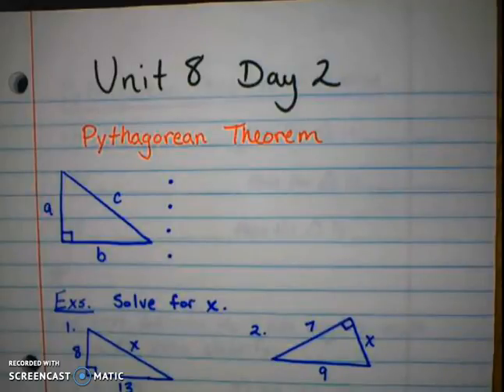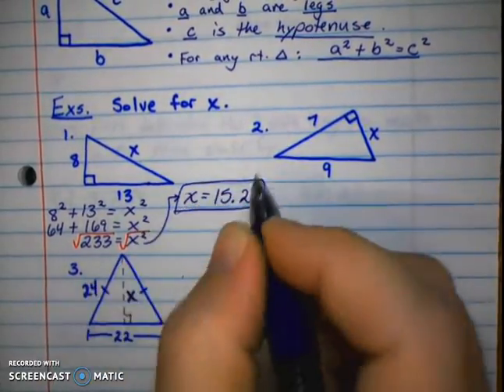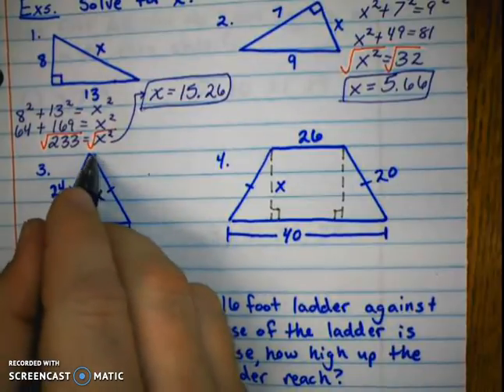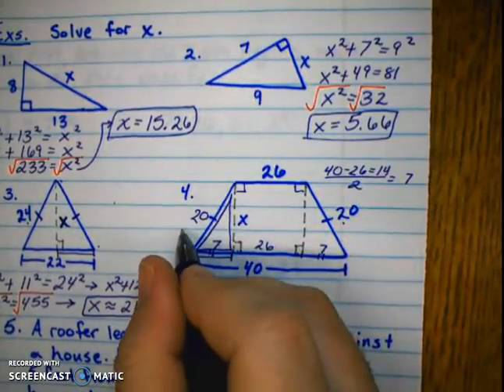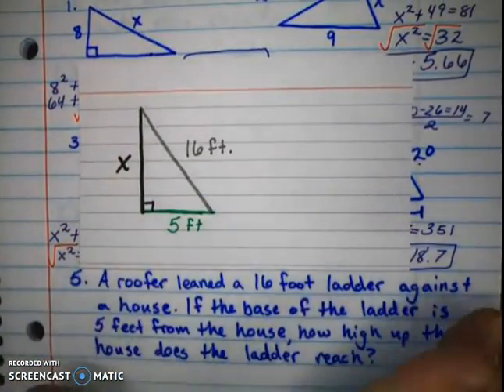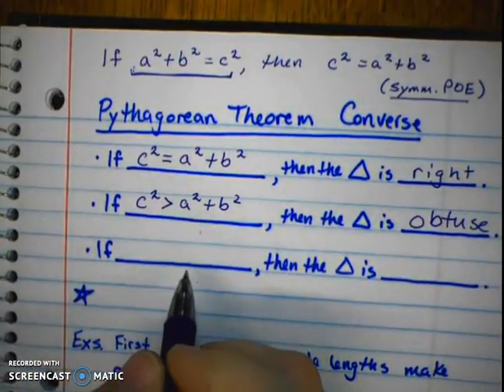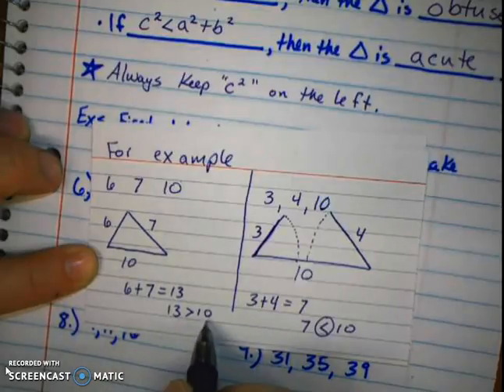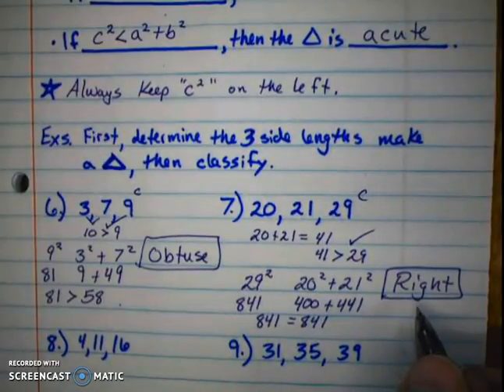Day 5.2 Video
Objectives: I can solve problems using the pythagorean theorem; I can classify triangles using the pythagorean theorem converse.